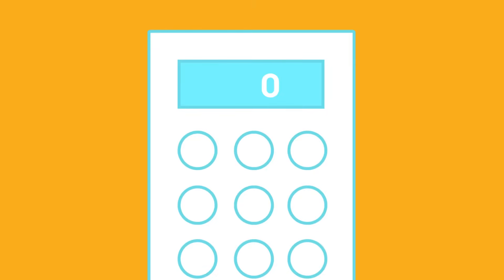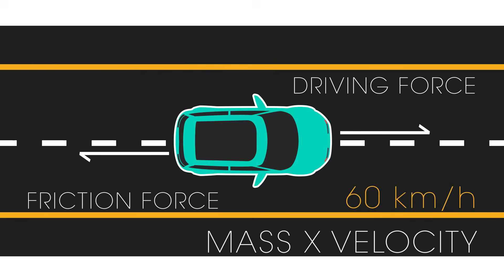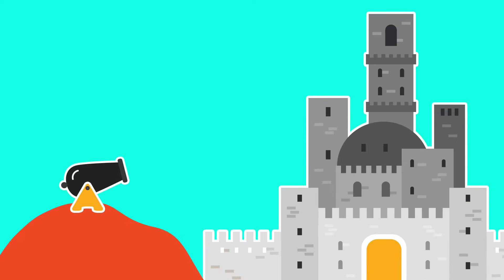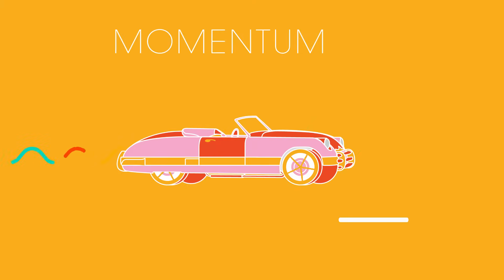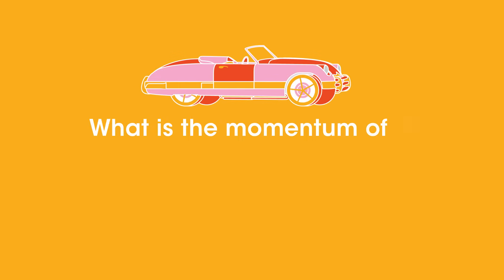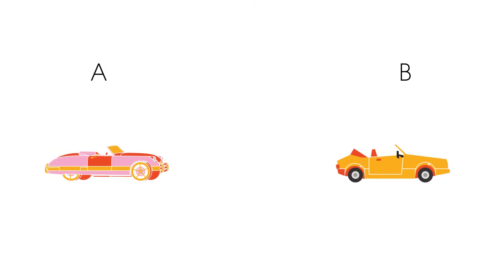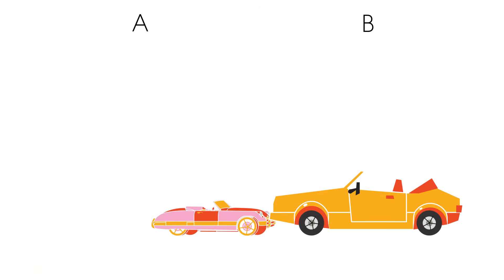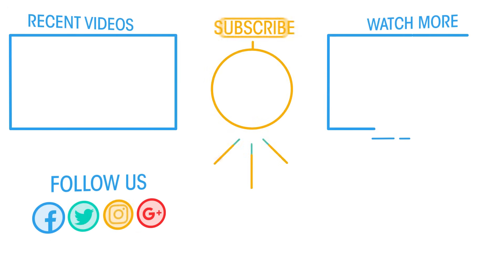Momentum | Forces & Motion | Physics | FuseSchool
In this video we will look at how to calculate momentum, use the idea of momentum to describe the movement of objects and use the law of the conservation of momentum to describe momentum in elastic collisions.

First, try this question:
A car is moving along a straight road at a constant 60 km/hr.
The forward force from the engine is greater than, equal to or less than the backward frictional forces?

CREDITS
Animation & Design: Chloe Fyvie Adams
Narration: Dale Bennett
Script: Bethan Parry